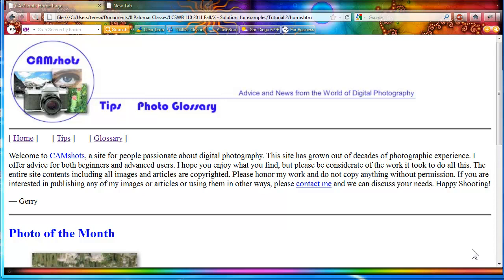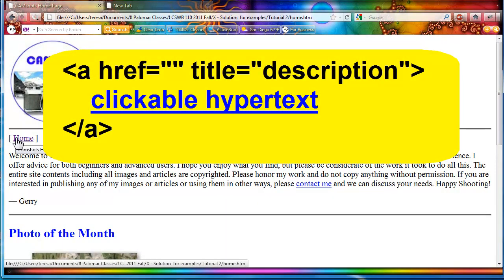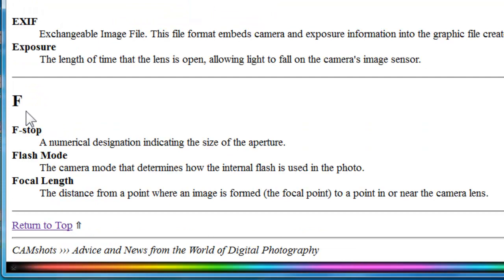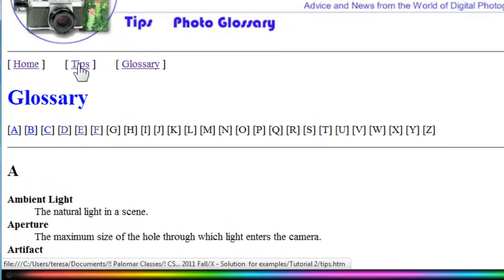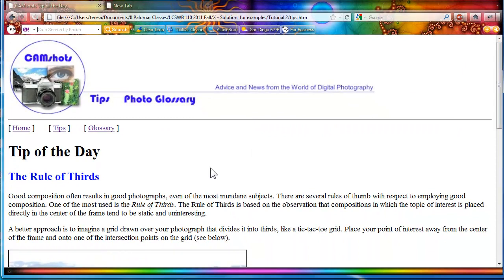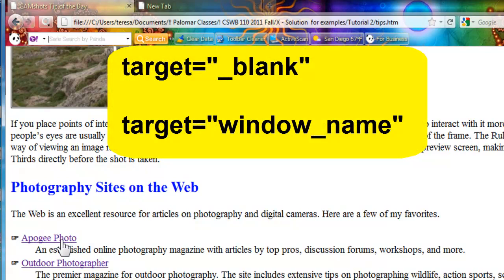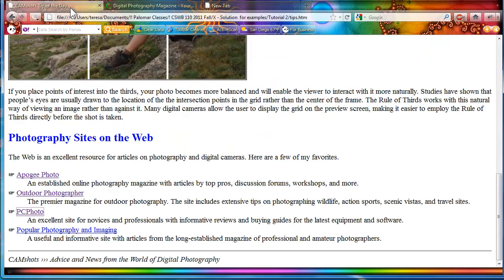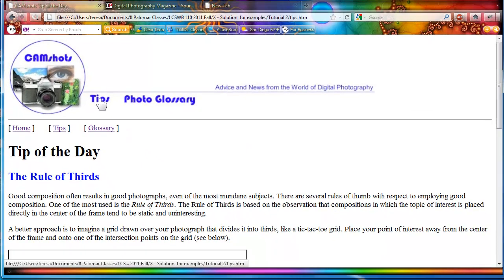CSWB 110 - Class3 Linking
CSWB 110 at Palomar College with Instructor Teresa Pelkie